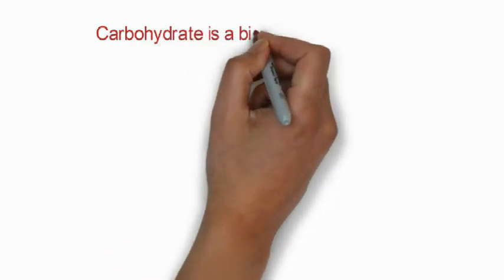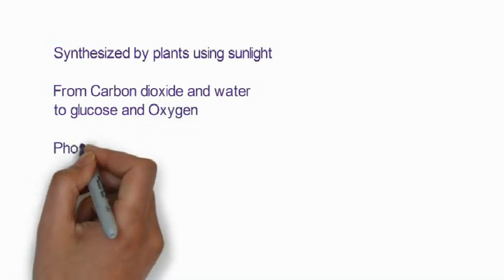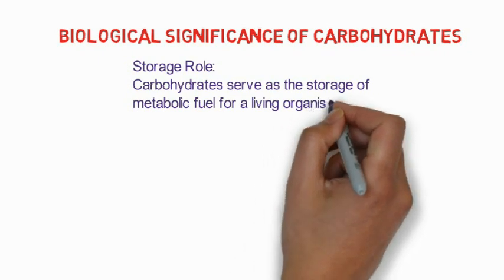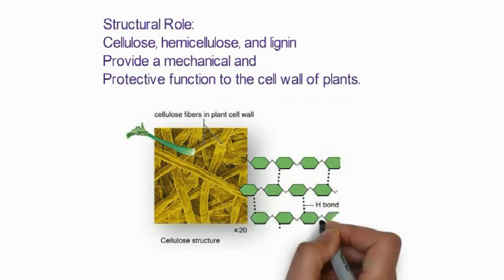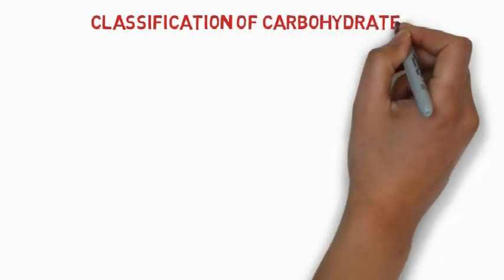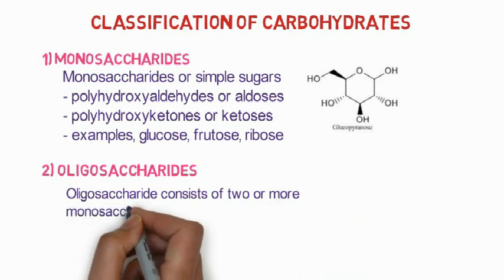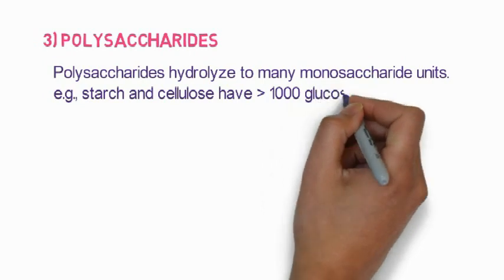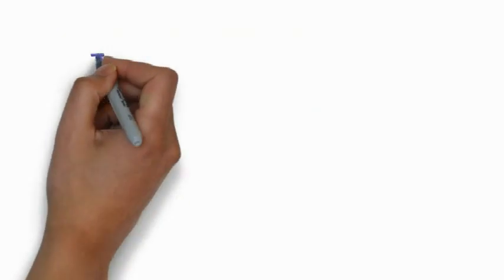Carbohydrates: Introduction, classification & biological significance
In this video lecture, the introduction, classification, and biological significance of Carbohydrates are presented. This video is helpful for undergraduate and postgraduate students.